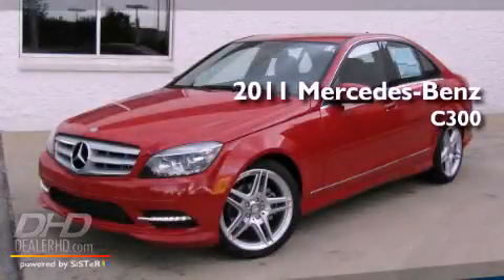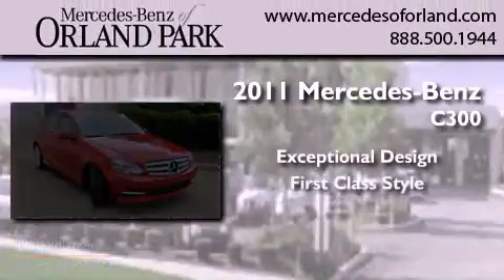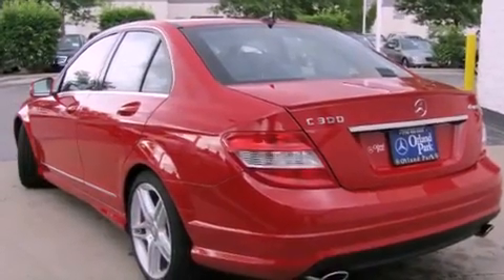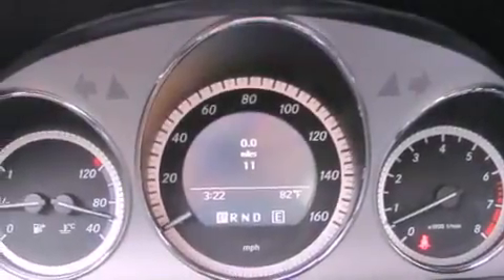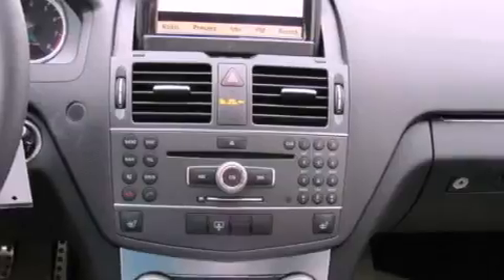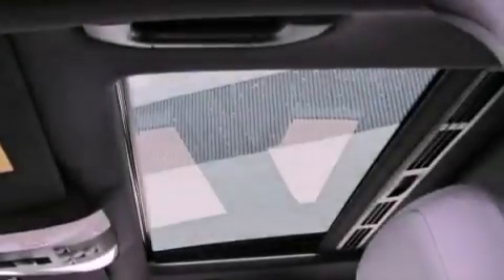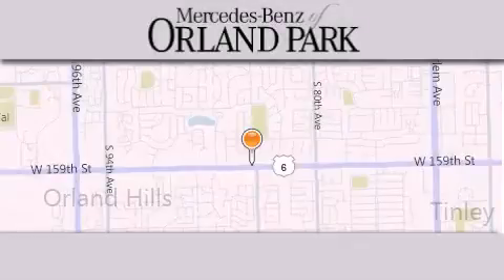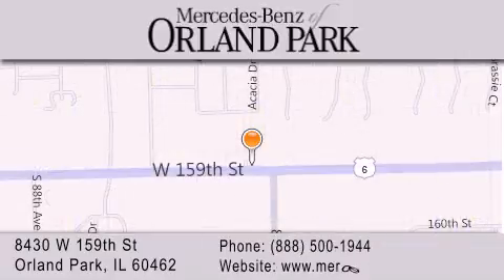2011 Mercedes-Benz C300 Luxury 4MATIC Tinley Park IL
Year : 2011
 Make : Mercedes-Benz
 Model : C300
 Engine : 3.0
 Trans . : Automatic
 Exterior : Mars Red
 Miles : 11
 Interior : Black
 Stock : MR3153

 2011 Mercedes-Benz C300 Luxury 4MATIC Orland Park IL